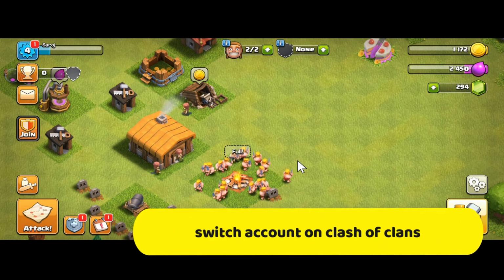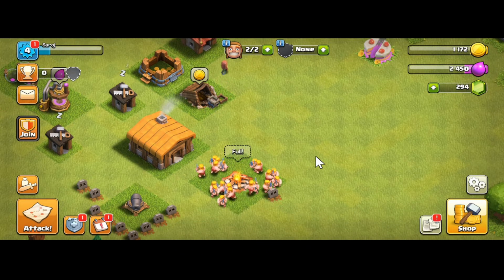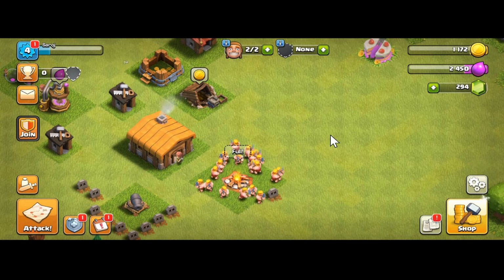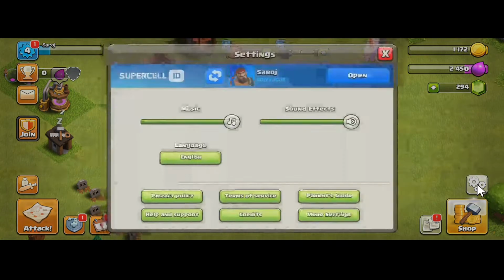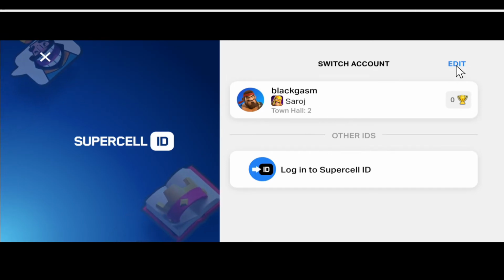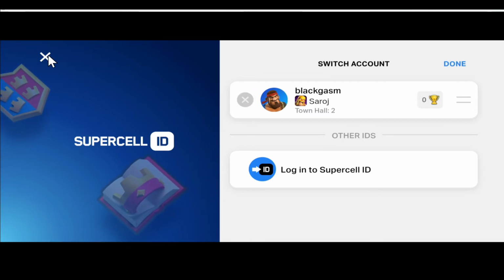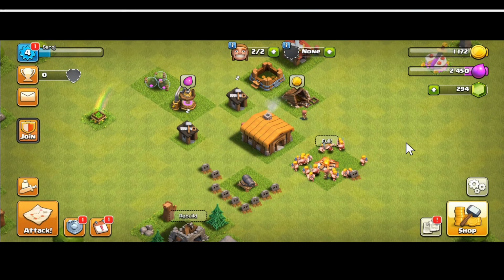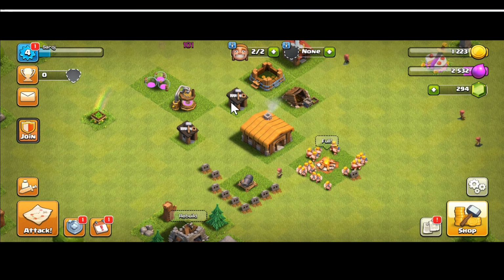How to Switch Your Account on Clash of Clans? Change Accounts in Clash of Clans on Your Device 2024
Want to switch between your Clash of Clans accounts? Whether you have multiple villages or just need to change your account, this video will show you how to switch accounts quickly and easily. I’ll guide you through the process, whether you’re using Supercell ID or connecting to Google Play or Apple ID.